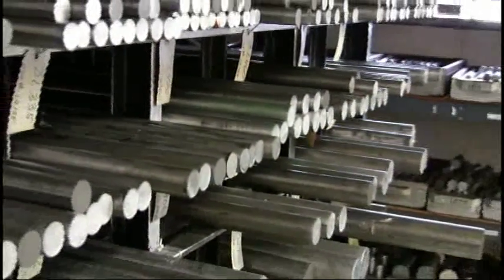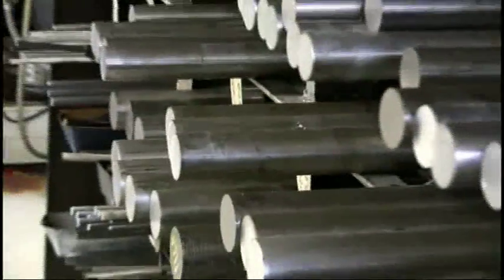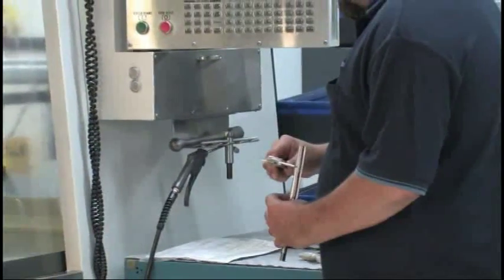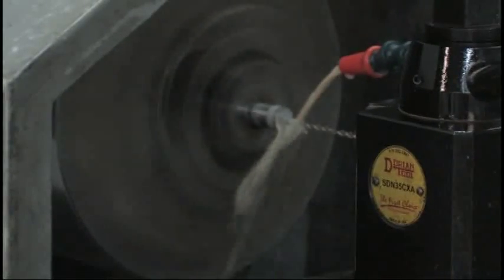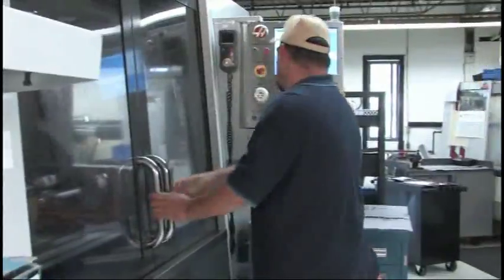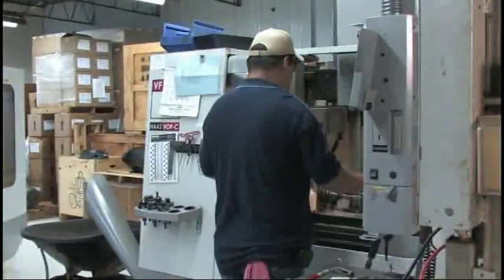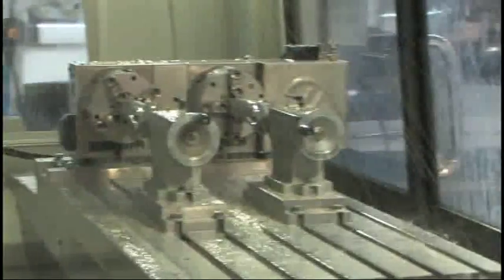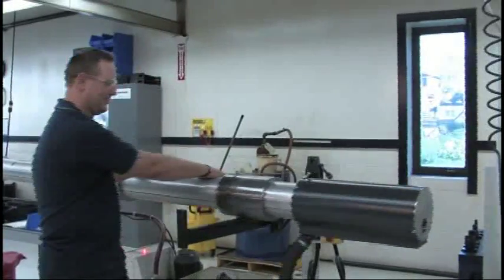Blueprint Special Taps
Our state-of-the-art equipment and production processes - along with advanced computer systems and machining equipment - allow us to manufacture blueprint special taps for even the toughest applications.

•Special Overall Lengths either in shank, thread length, or piloted
•Special Shank and Drive dimensions: Morse taper shanks, threaded, whistle-notch
•Special Flute Design - straight or spiral
•Holes - drilled, reamed, ground, cross, coolant-hole, through-hole
•Flats - notches, keyways, necks
•Tapered thread, including pipe taps;
•Tandem style
•Combination tools, to eliminate secondary or finish operations
•Reamer point / Drill point / Core Drill
•Special Forms & Angles - Acme, buttress, square thread, full form, modified Whitworth form, custom thread form
•Special steels available, in combination with numerous surface treatment possibilities, depending on application at hand